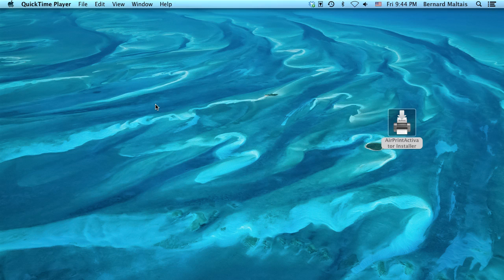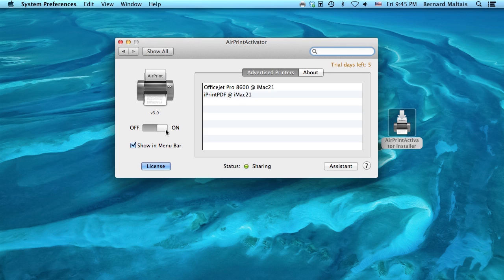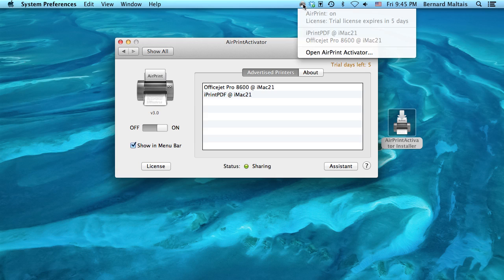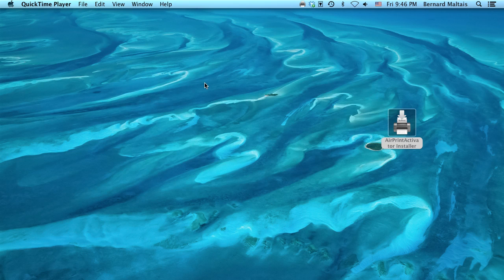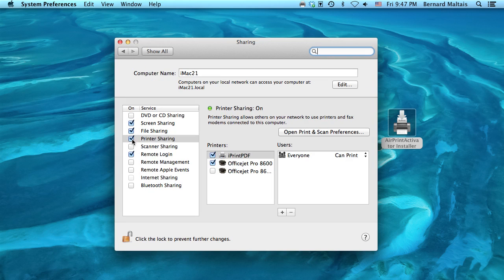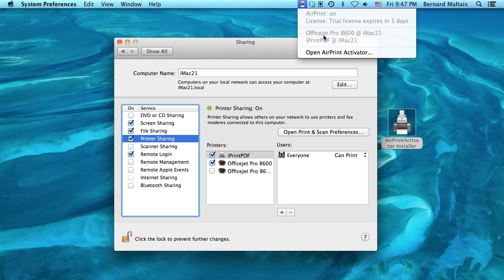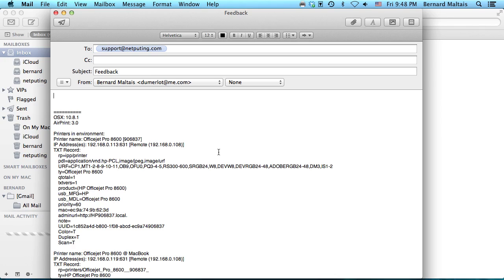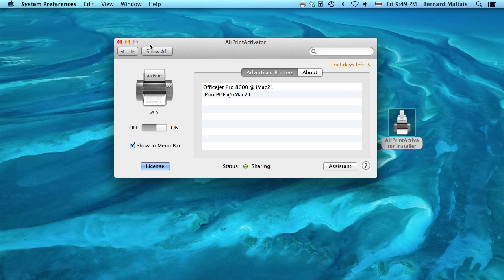AirPrint Activator 3.0 Installation